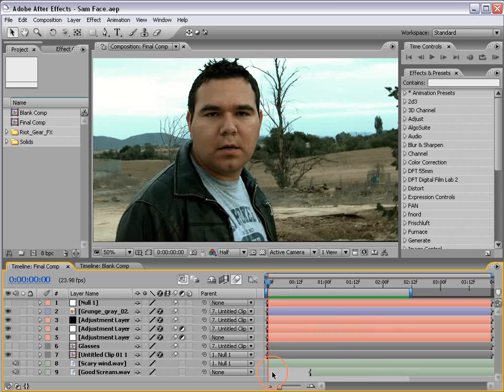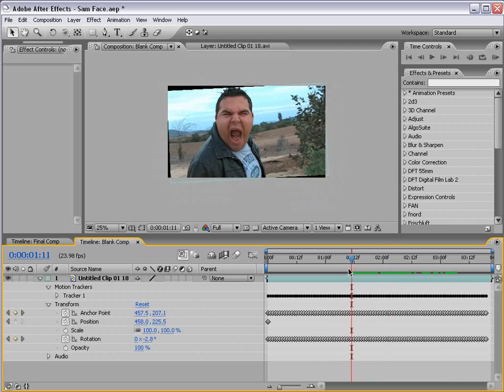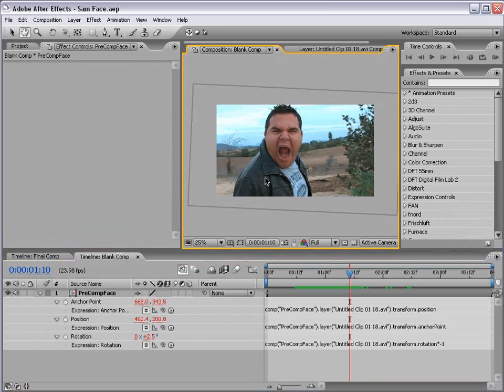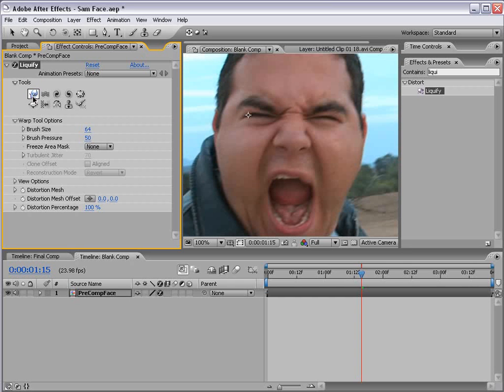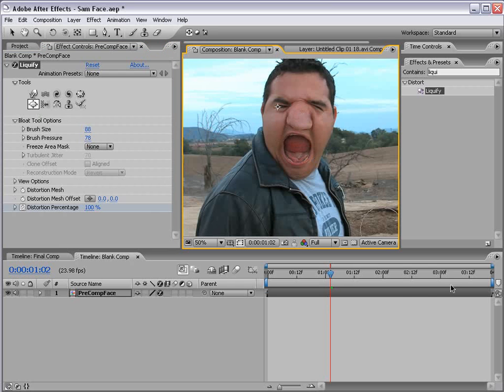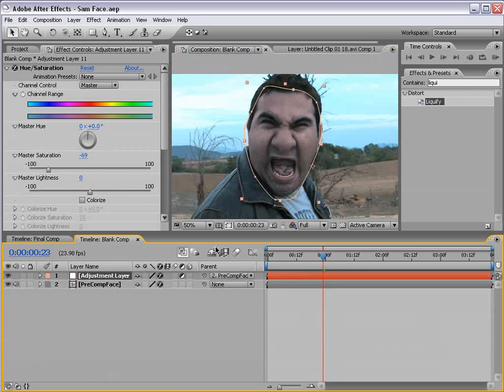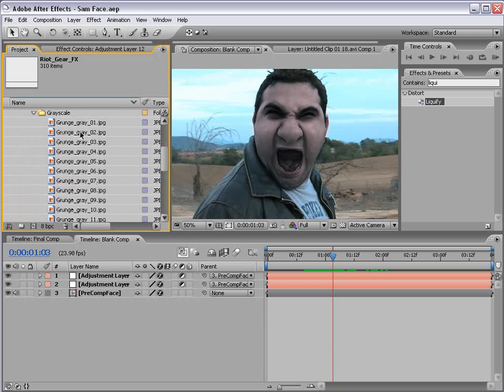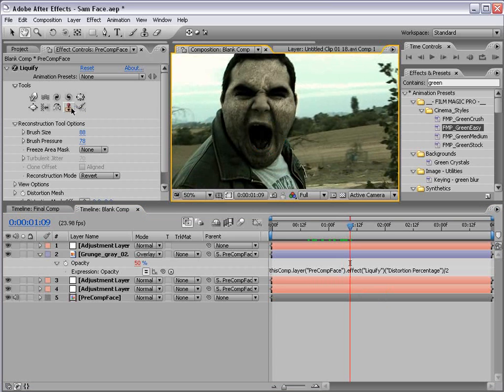tutorial AE _ demon face warp